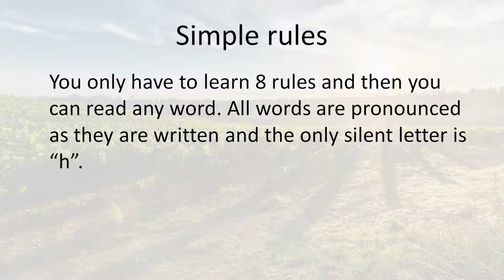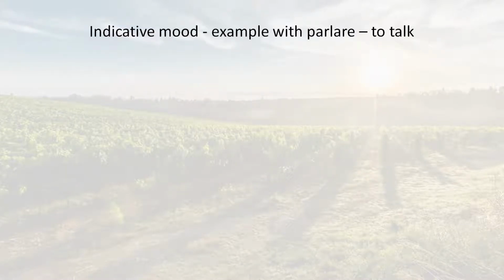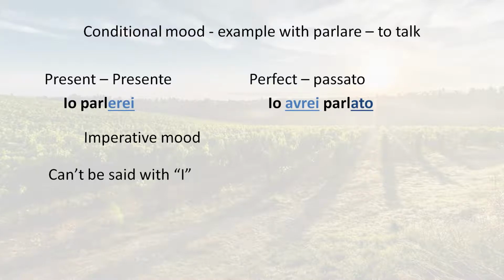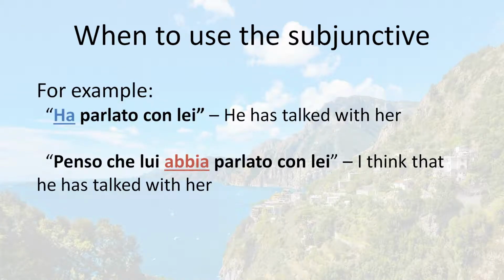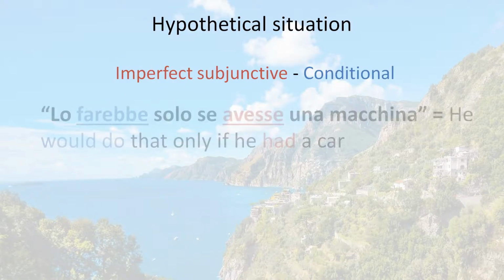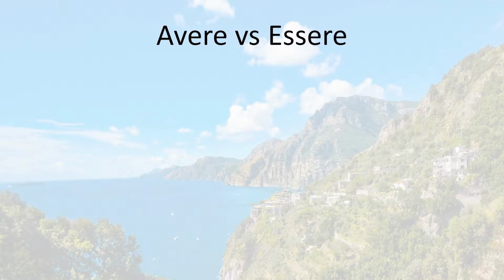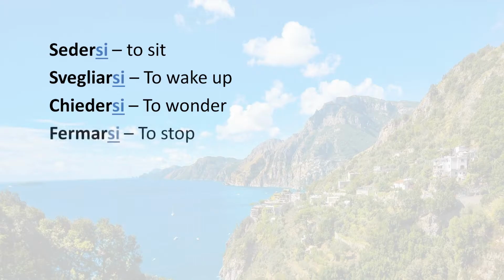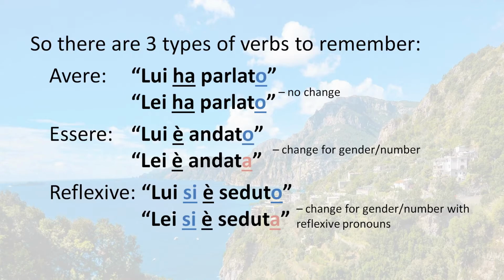Difficulty Summary: What Makes Italian Difficult (Part 1)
This is a summary of what learners will find difficult when learning Italian. I had to split it into two parts otherwise it would have been too long. This video mainly covers verbs. All their forms, reflexive verbs and so on.

Notes: I pronounced "Bestiaccia" wrong and didn't pronounce the "i"